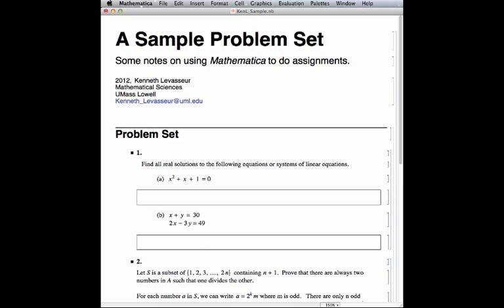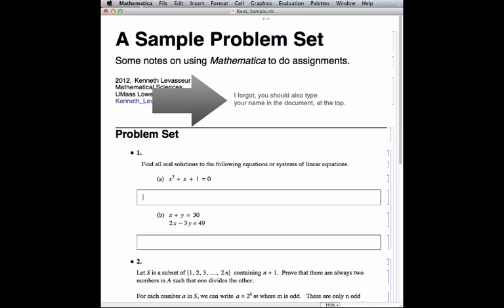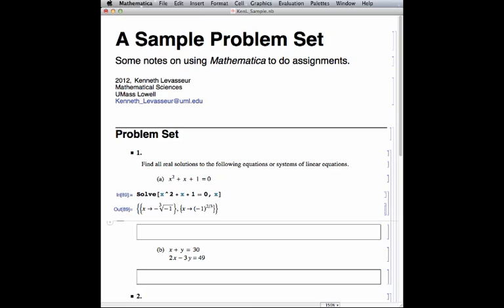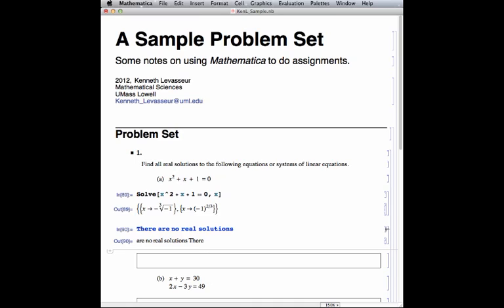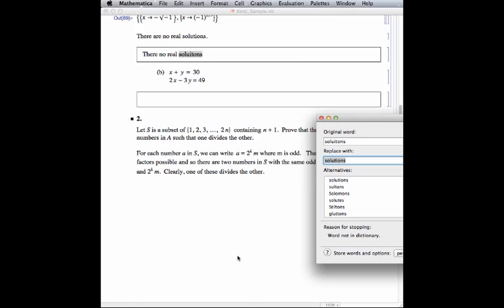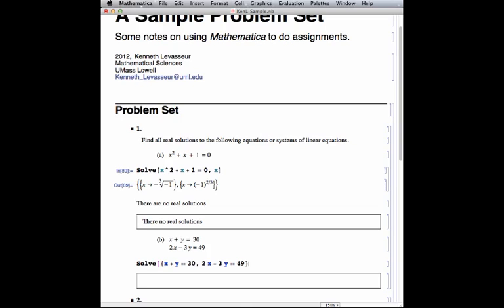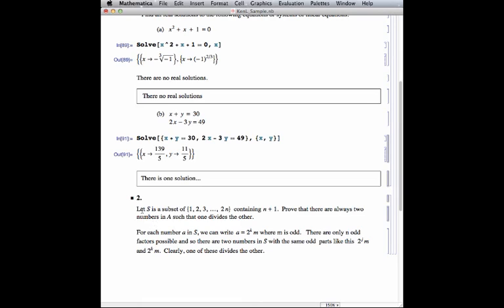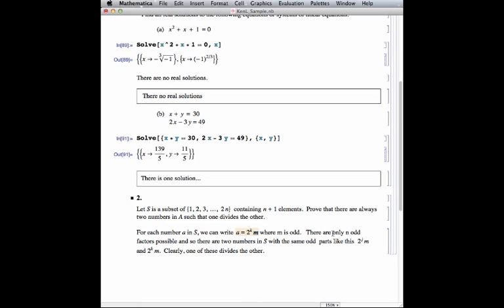Sample Problem Set.mp4